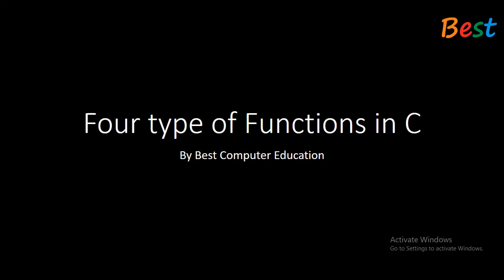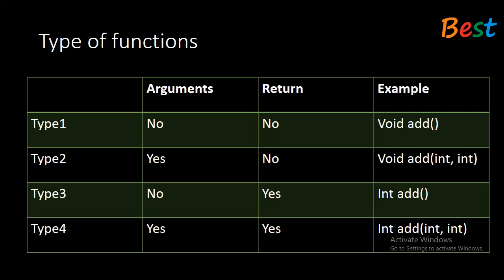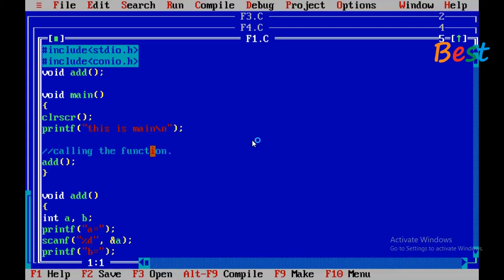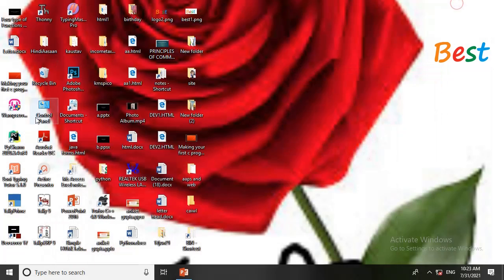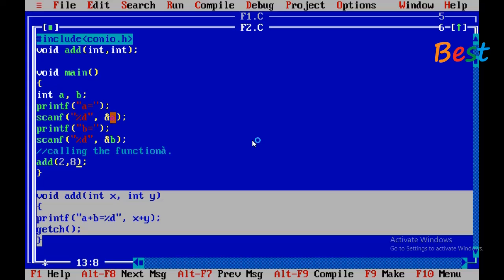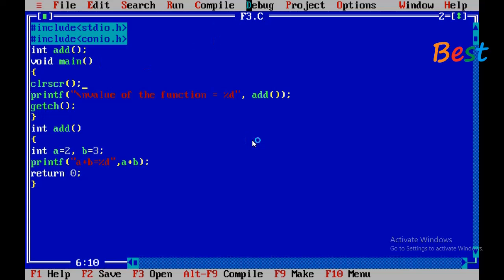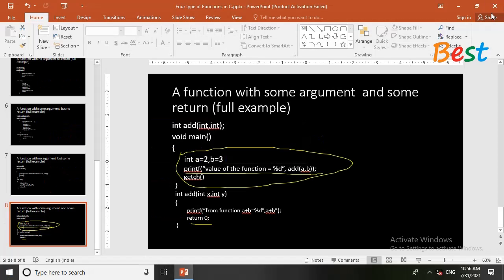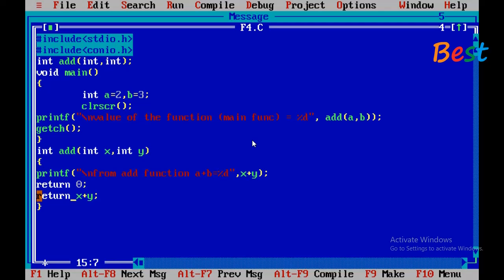Functions in C Program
there are four types of functions in c or c++.
in this video I have explained all of the with suitable example